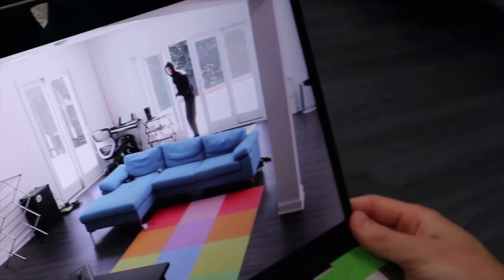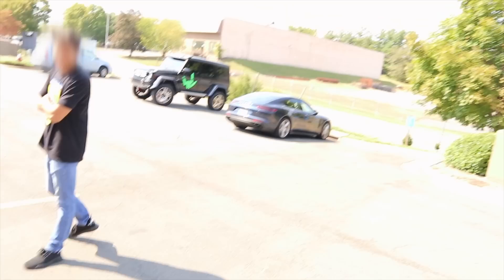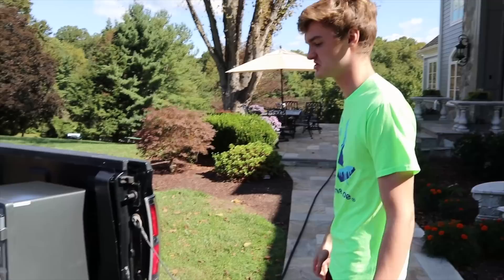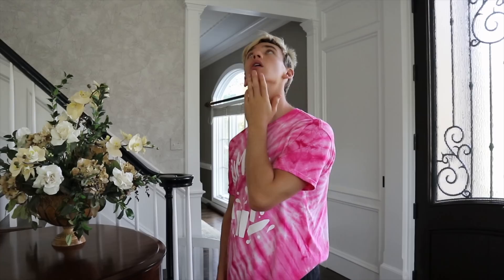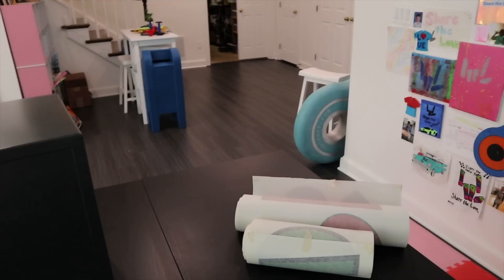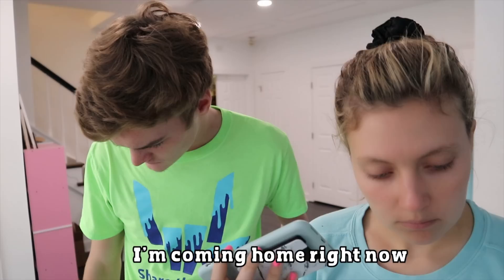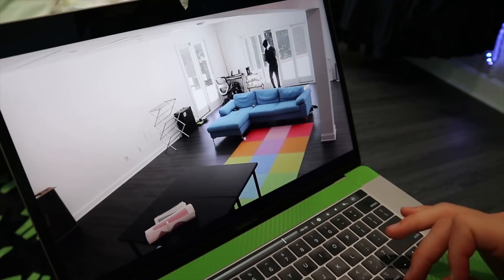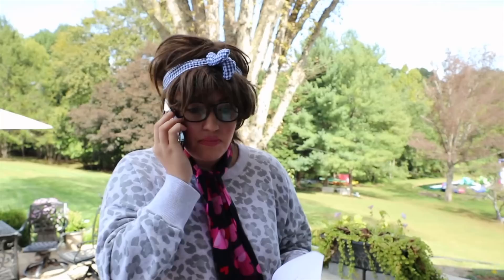MYSTERY SPY STEALS $1 MILLION DOLLAR SAFE from SHARER FAM HOUSE!! ($10,000 Challenge Paused)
Game Master Type Spy Has Stolen $1 Million Dollar Safe from Sharer Family House and Now Stephen and Grace SHarer can no longer do any $10,000 Challenge Like Brother Carter Sharer

In Stephen Sharer last vlog "WORKING UNDERCOVER as DENTIST FOR 24 HOURS!! (Face Reveal Prank on Grace Sharer)" you saw  Stephen did an UNDERCOVER as a dentist for a 24 HOURS CHALLENGE! Grace Sharer came to her dentist appointment for a teeth cleaning while John and Stephen plotted an epic prank on sister Grace. Grace doesn't realize Stephen is PRETENDING even though he's wearing a crazy disguise until the big reveal at the end of the vlog. In today's video, Stephen takes the SPY WAGON G WAGON to Mark's Spy Shop where it's getting a TOP SECRET car color makeover! After Stephen gets back to the Sharer Family House, John arrives with a MONEY SAFE containing a ton of CASH. Stephen and John want to store the ONE MILLION DOLLARS in their new safe, so they find Grace Sharer who is busy investigating evidence outside by the backyard pond. Grace joins them in the search, but there's only one problem: the other safe is MISSING! The Sharers get a call from Mama Sharer saying there was a nearby robbery and that the safe could have been STOLEN! Stephen Sharer checks the security camera and spies a MASKED SPY NINJA stealing the safe out of the basement!! Neighborhood Watch special agent Miss Karen arrives to investigate the crime scene and gather CLUES to report back to Neighborhood Headquarters. Sharers, if you see any clues about who this mystery BURGLAR could be and where they took the safe, comment them down below!!

▶︎ HACKERS TRAP ME in MAZE! Spending 24 Hours in Worlds Largest Bounce House vs Hide and Seek Challenge

Mailing Address:
Stephen Sharer Youtube #633
2961 A Hunter Mill Rd
Oakton, VA 22124

This footage is property of Stephen Sharer and is not allowed to be repurposed without written consent from Stephen Sharer.